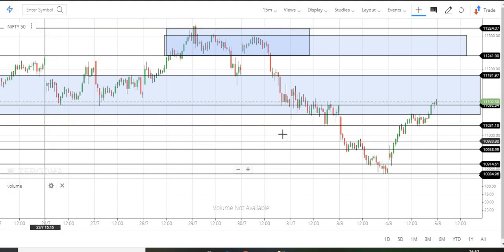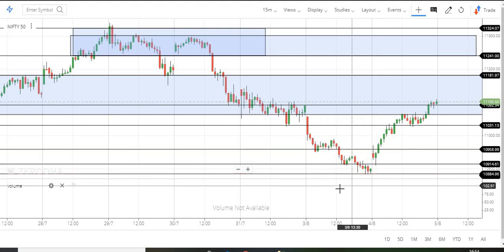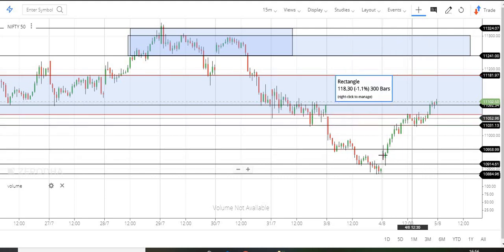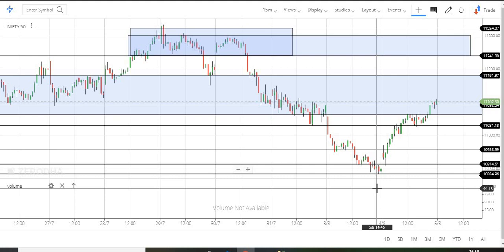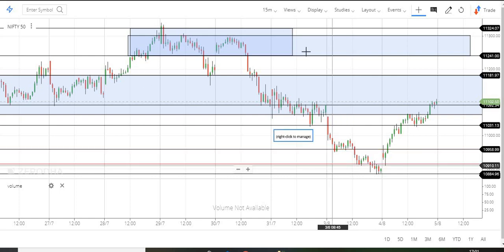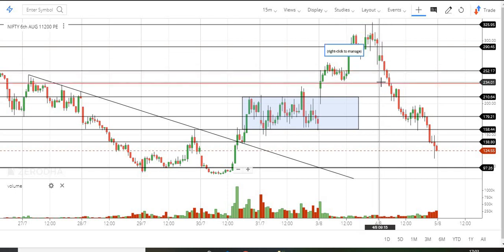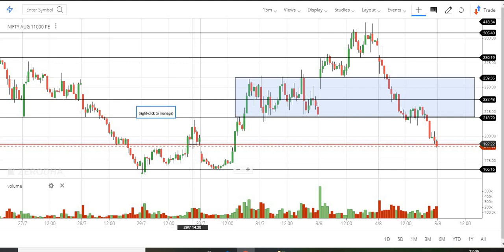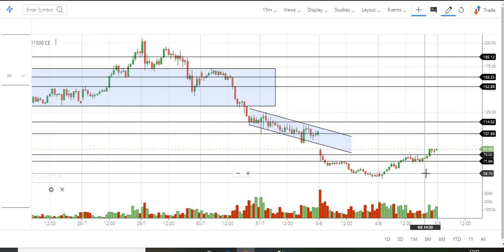Nifty option analysis before intra day trade - 05-08-2020| Tamil share market | Tamil Traders